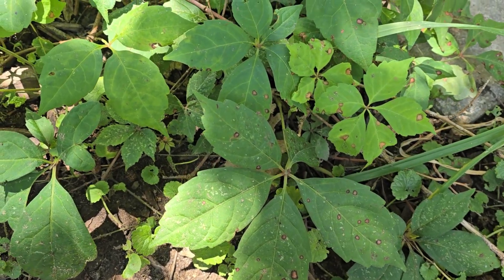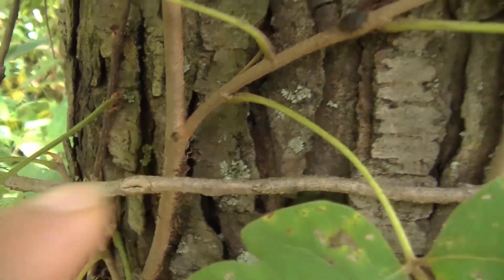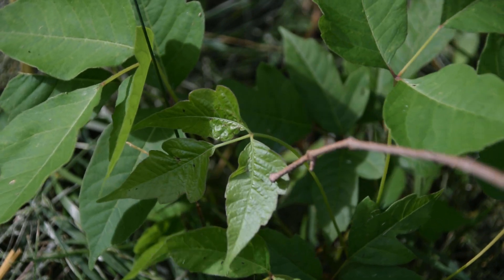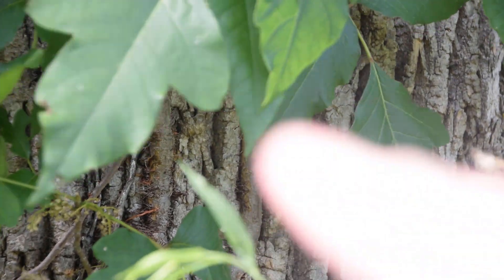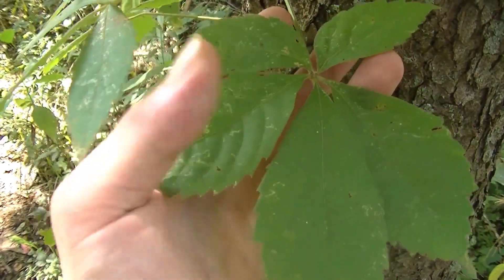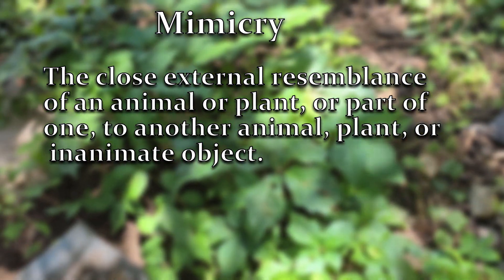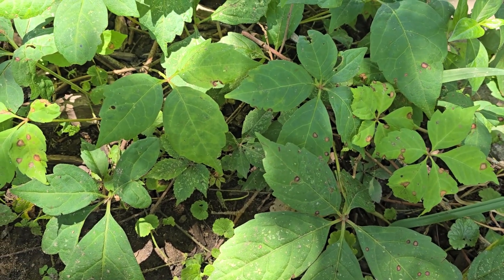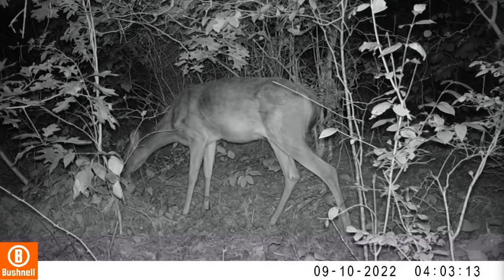Poison Ivy or Virginia Creeper? The Answer Will SHOCK You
Virginia Creeper and Poison Ivy are both poisonous plants that frequently grow together. However Virginia Creeper has a unique growth pattern that mimics poison ivy when it's young. This is a surprising phenomenon known as leaf mimicry. A few months ago I would have thought it was completely crazy, until I did some up close investigation and learned about this unique feature of Virginia Creeper.